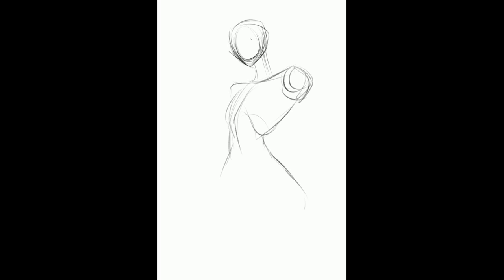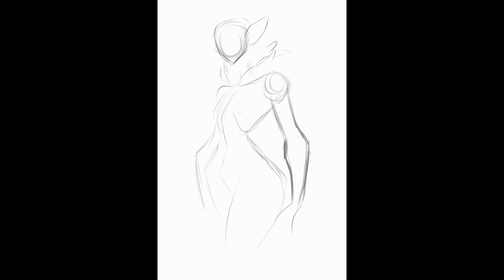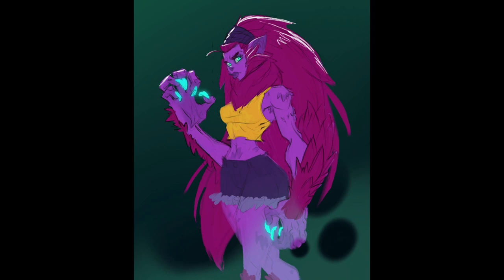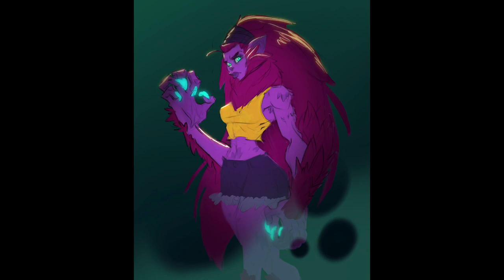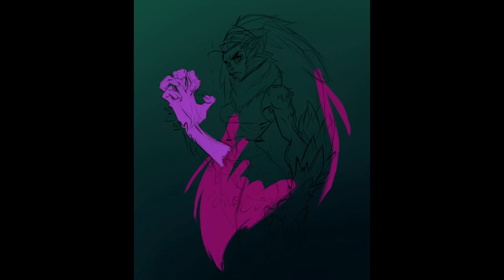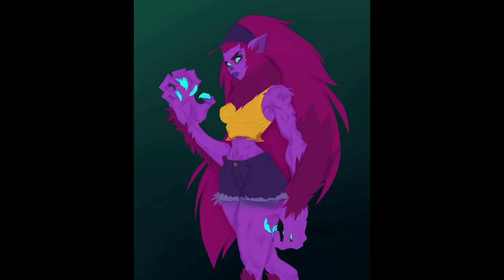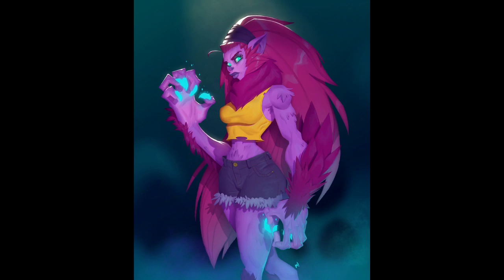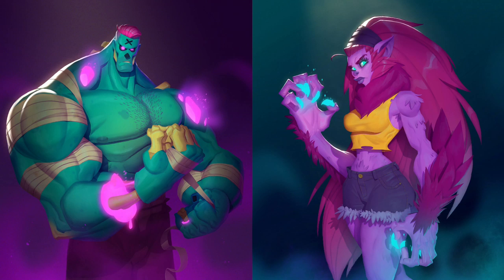Ep. 209| Hazel - Procreate 5 Demo (Plus How To Make Glows!)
Hey gang!

Let's take a long look at the creation of this character and top it off with a small tutorial on making things GLOW!

Drawn on an iPad Pro 12.9" with an Apple Pencil
Canvas Size: 3000 px x 3600 px